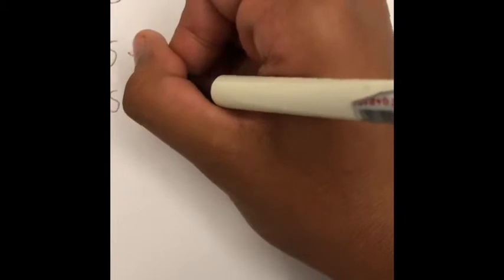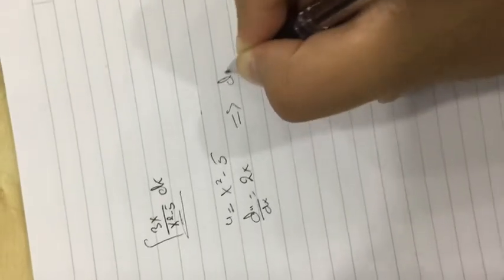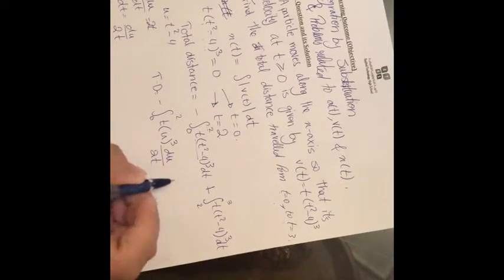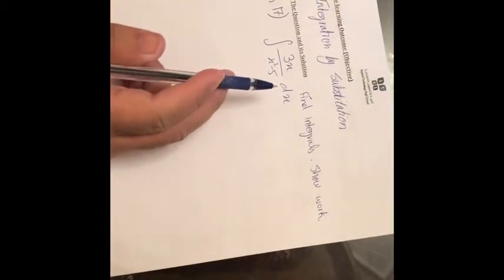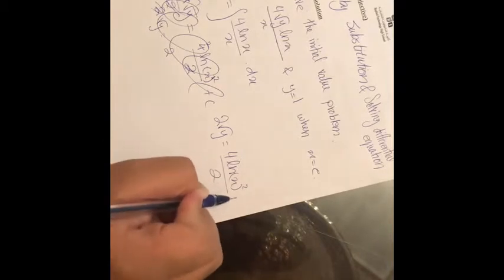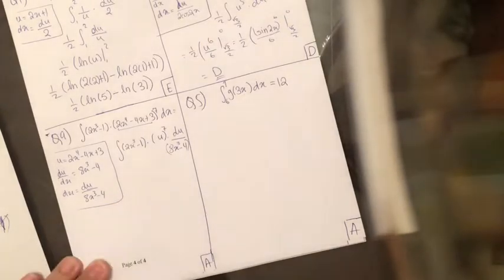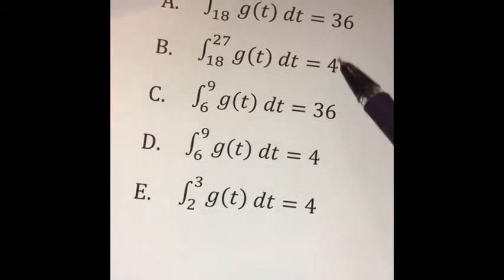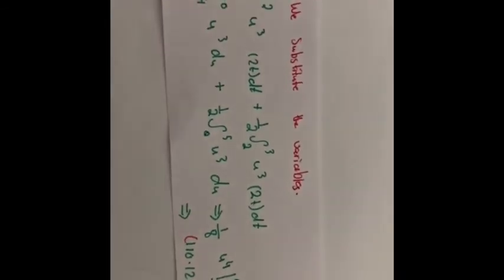Integration By Substitution - FUJ G12 ASP